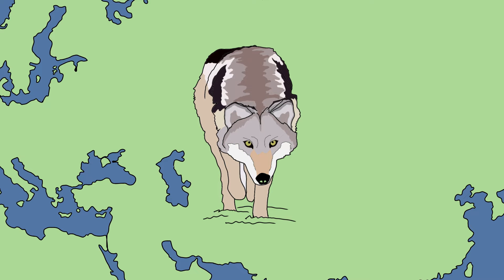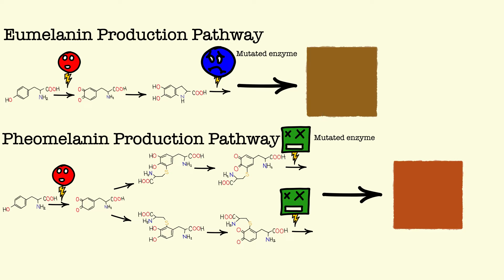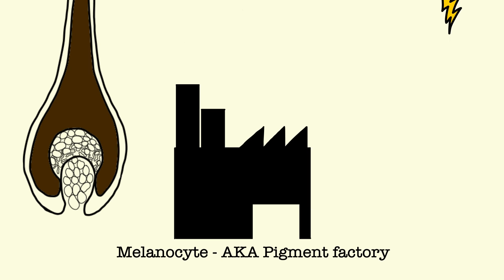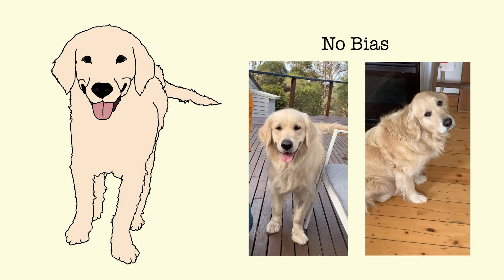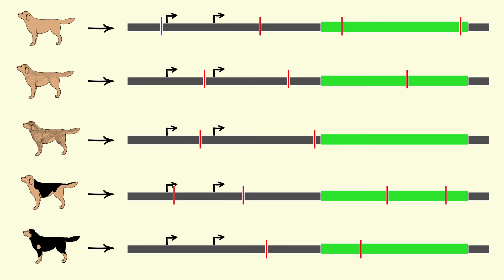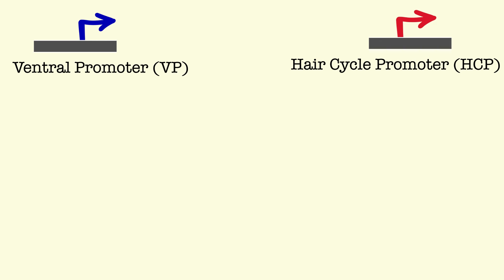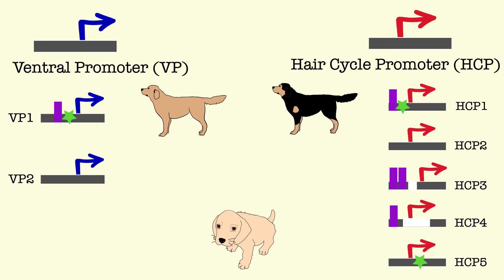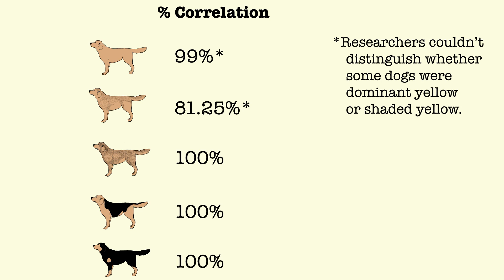Coat colouration in domestic dogs… genetically speaking!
Dog colour patterns explained by modular promoters of ancient canid origin. Bannasch DL, Kaelin CB, Letko A, Loechel R, Hug P, Jagannathan V, Henkel J, Roosje P, Hytönen MK, Lohi H, Arumilli M; DoGA consortium, Minor KM, Mickelson JR, Drögemüller C, Barsh GS, Leeb T. Nat Ecol Evol. 2021 Oct;5(10):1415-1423. doi: 10.1038/s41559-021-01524-x.

One of the things that makes domestic dogs unique from their canine ancestors is the diversity present in coat pigmentation patterns. Presumably this is due to a lack of selection for camouflage, but the genetic mechanisms that give rise to this diversity have remained elusive.

We know the two pigments involved in mammal colouration to be eumelanin, which expresses brown to black colour, and pheomelanin, which expresses cream to red colours. The base state in dogs is eumelanin production, due to the constant cycling of melanocyte-stimulating hormone (MSH) which stimulates eumelanin production in melanocytes, the cells that synthesise and release the pigments that colour individual canine hairs. The role of the antagonist of MSH, agouti signalling protein (ASIP) which stimulates pheomelanin production was soon recognised, although neither the exact mechanism by ASIP acted, nor its importance in pigmentation patterns were recognised until much later.

The focus of most studies in the genetics of pigmentation have focused on melanocytes, and specifically on a receptor on the cell surface called melanocortin 1 receptor; its role is to receive signals from signalling proteins such as MSH and ASIP that indicate what pigment should be manufactured. As the critical middleman, mutations in the MC1R genes can directly alter the pigment that gets produced. However, studies in this area explain individual anomalous coats, but fail to explain the sheer diversity of canine pigmentation.

Fortunately, a breakthrough came with the discovery of two promoters that control ASIP expression. What was significant about these two promoters was that they were in control of different regions of the body, with the ventral promoter (VP) controlling ASIP expression on the underside, while the hair cycle promoter (HCP) controlled expression across the back of the dog’s body. Furthermore, different alleles of this promoter were of different strength in expressing ASIP, leading to complex arrays of pigmentation patterns as different variants of these promoters express ASIP, and hence pheomelanin, in varying degrees of intensity in different regions of the canine coat.

Creator: Maxim Belford-Long

References:
Bannasch DL, Kaelin CB, Letko A, Loechel R, Hug P, Jagannathan V, Henkel J, Roosje P, Hytönen MK, Lohi H, Arumilli M; DoGA consortium, Minor KM, Mickelson JR, Drögemüller C, Barsh GS, Leeb T. Dog colour patterns explained by modular promoters of ancient canid origin. Nat Ecol Evol. 2021;5(10):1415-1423.
Dreger DL, Parker HG, Ostrander EA, Schmutz SM. Identification of a mutation that is associated with the saddle tan and black-and-tan phenotypes in Basset Hounds and Pembroke Welsh Corgis. J Hered. 2013;104(3):399-406.
Freedman AH, Wayne RK. Deciphering the origin of dogs: From fossils to genomes. Annu Rev Anim Biosci. 2017;5:281-307.
Kaelin CB, Barsh GS. Genetics of pigmentation in dogs and cats. Annu Rev Anim Biosci. 2013;1:125-156.
Newton JM, Wilkie AL, He L, Jordan SA, Metallinos DL, Holmes NG, Jackson IJ, Barsh GS. Melanocortin 1 receptor variation in the domestic dog. Mamm Genome. 2000;11(1):24-30.
Weich K, Affolter V, York D, Rebhun R, Grahn R, Kallenberg A, Bannasch D. Pigment intensity in dogs is associated with a copy number variant upstream of KITLG. Genes (Basel). 2020;11(1):75.
Wright S. Color inheritance in mammals. J Hered. 2017;8: 224–235.